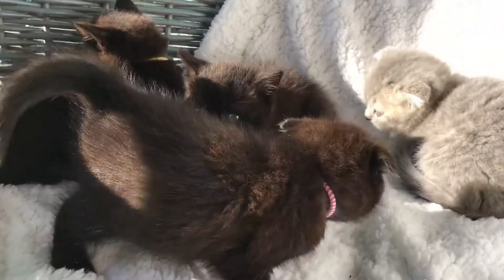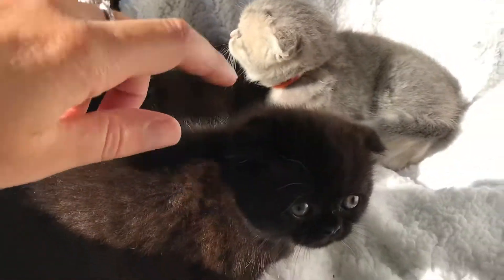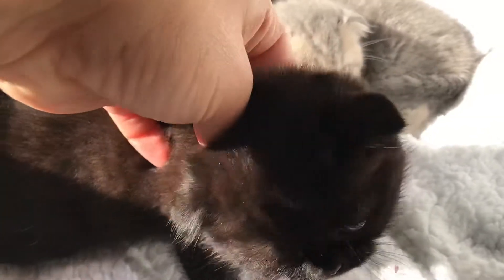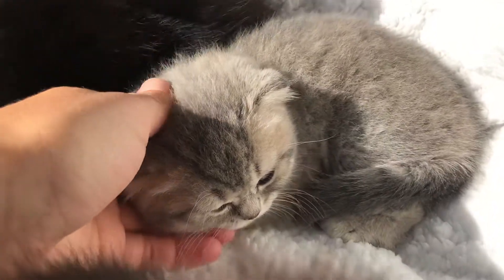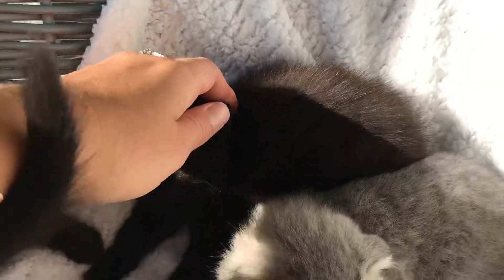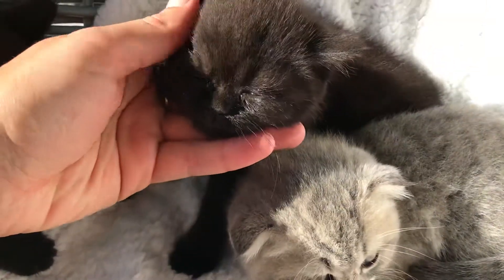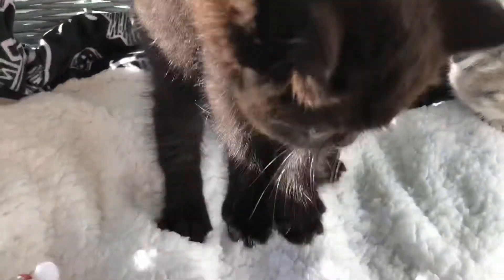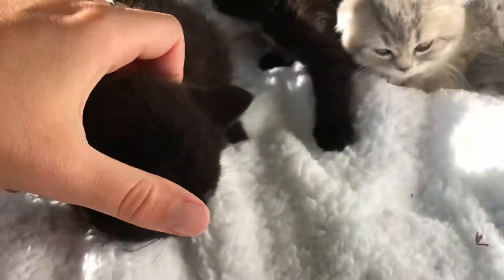Scottish Fold Kittens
DOB: July 1, 2020